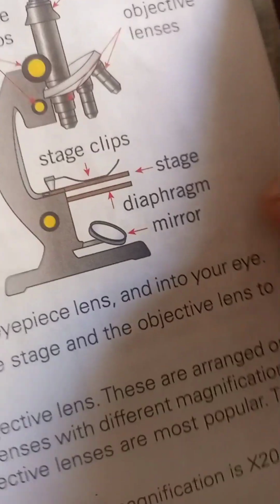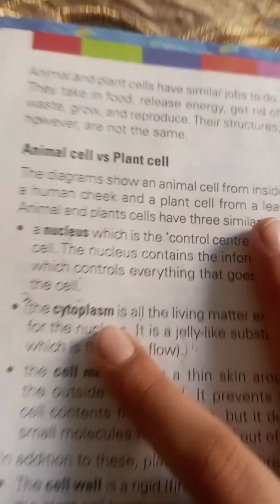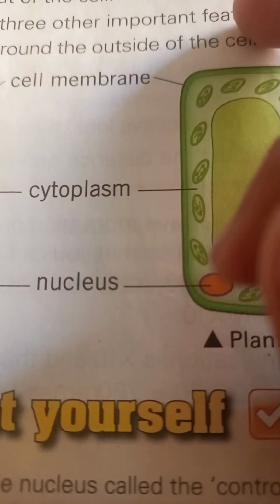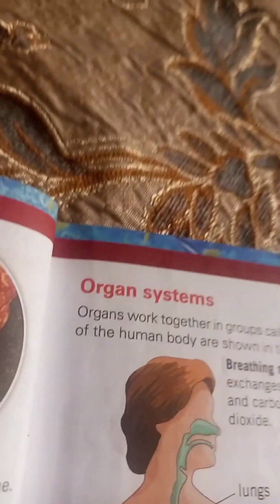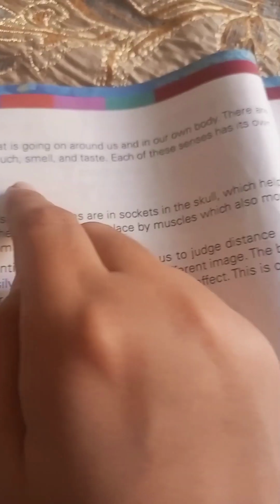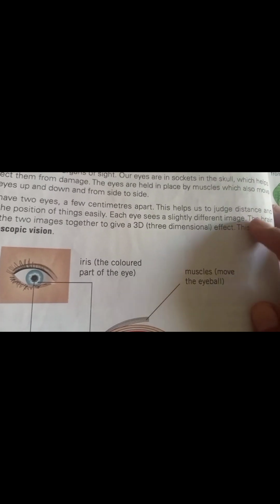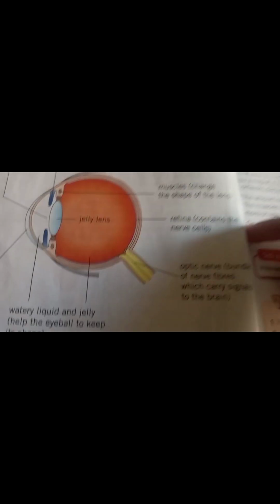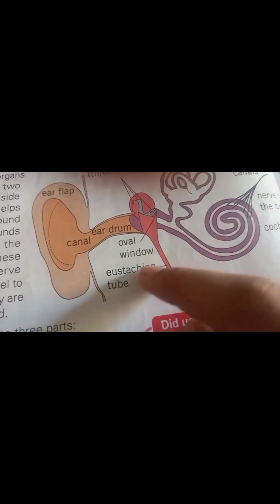Science Fact File 1 Chapter 2: Life and living things, Explained (Part 1)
Half explanation of Chapter 2 Life and living things
Book: Science Fact File 1 (Second Edition) Oxford David Coppock